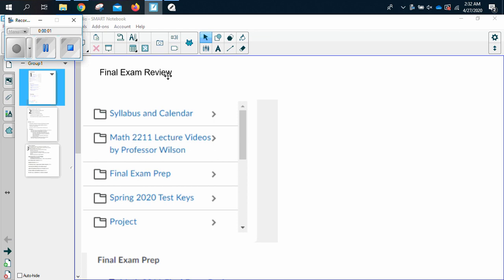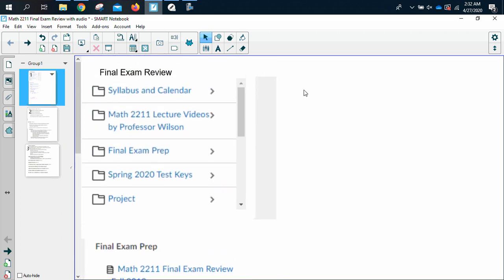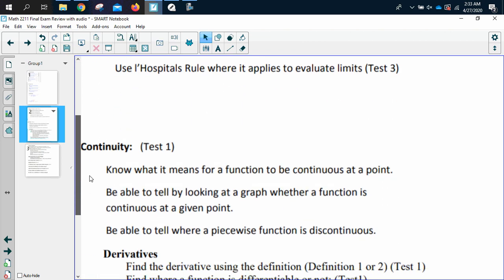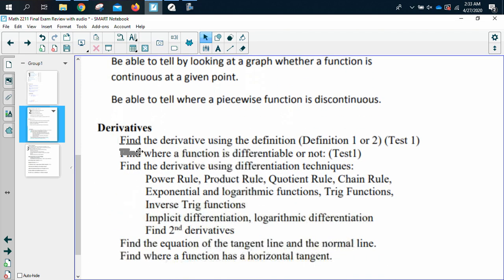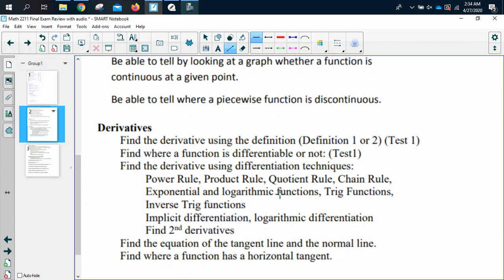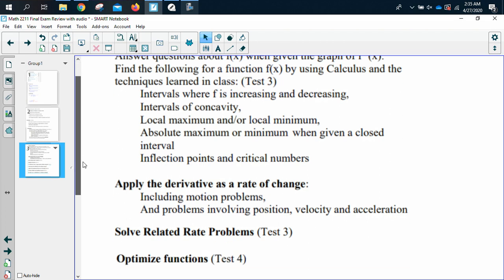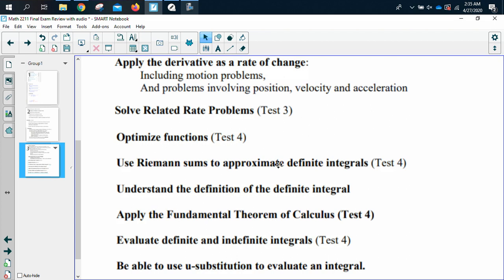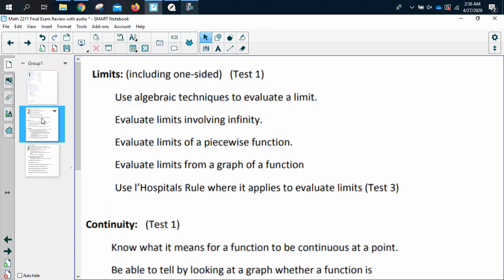Math 2211 Review for the Final Exam with audio